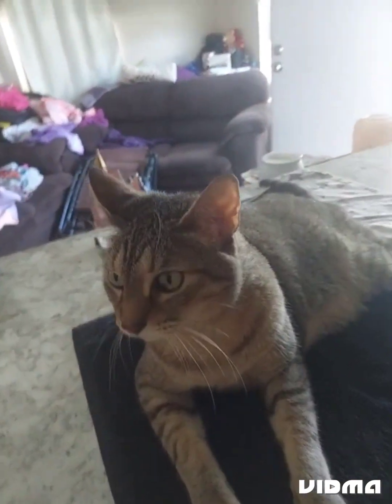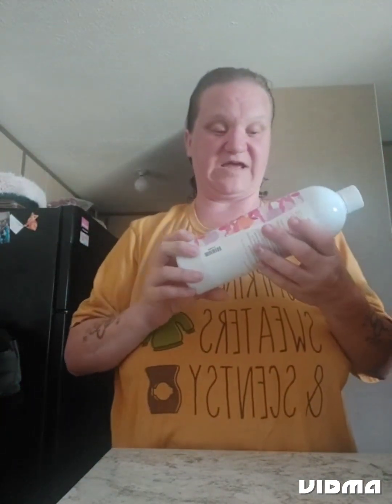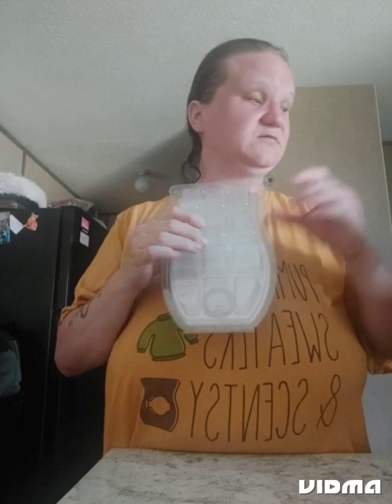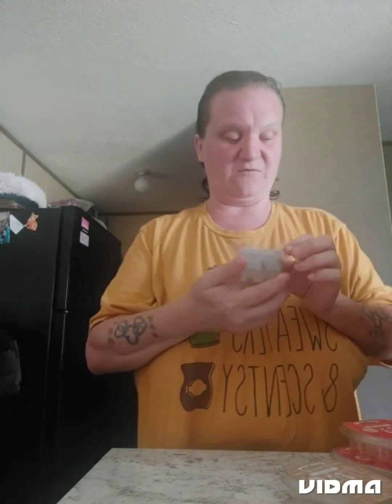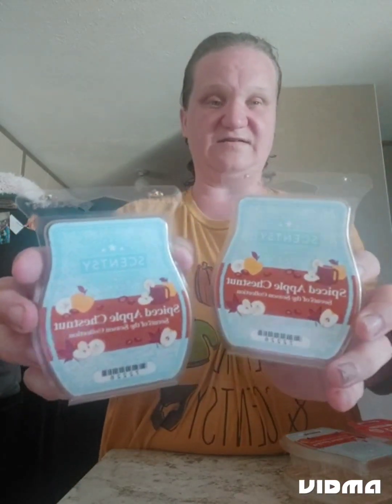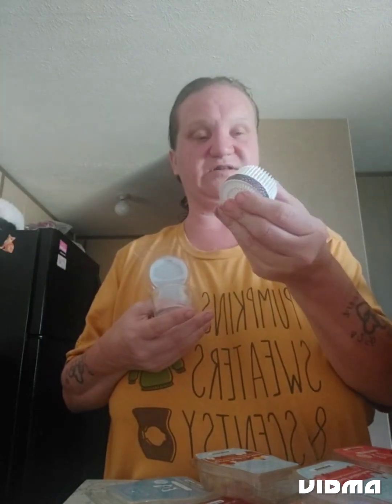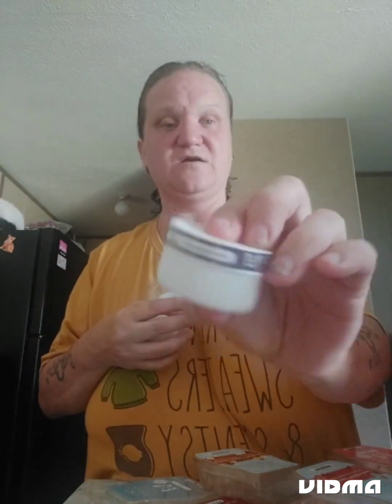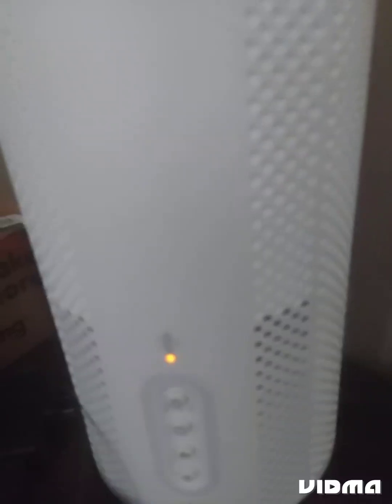what I been worming